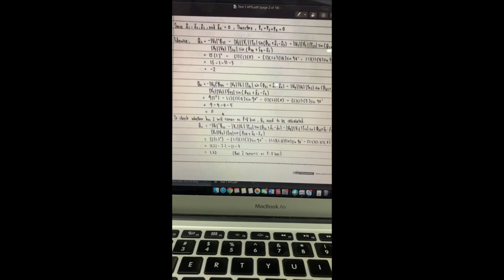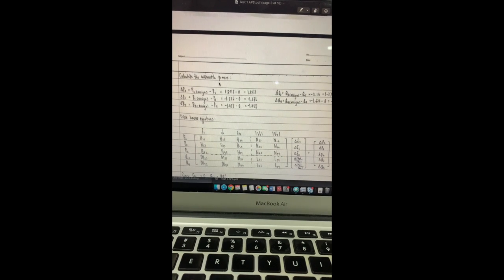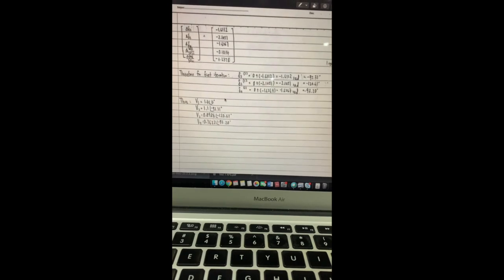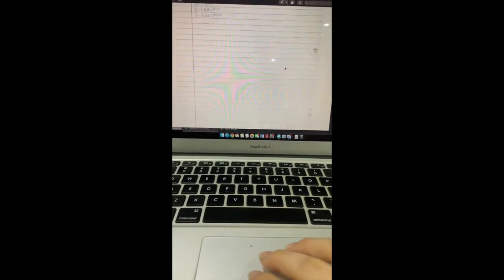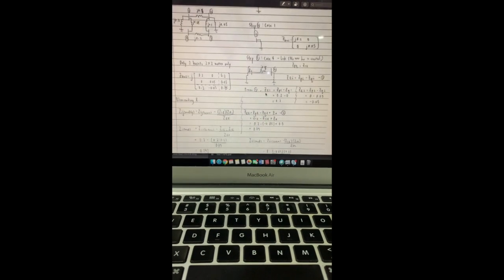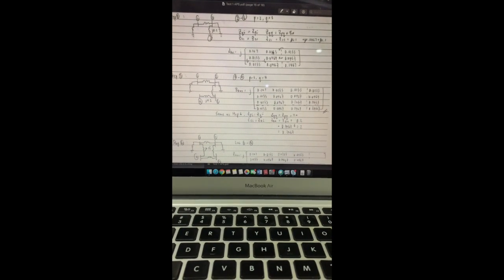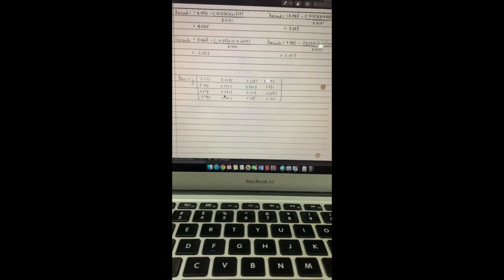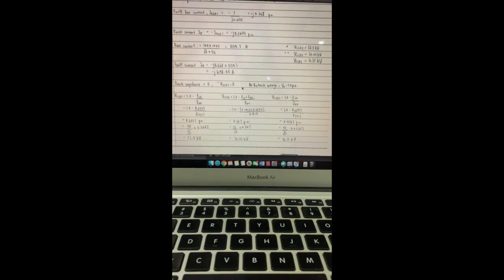APS Test 1